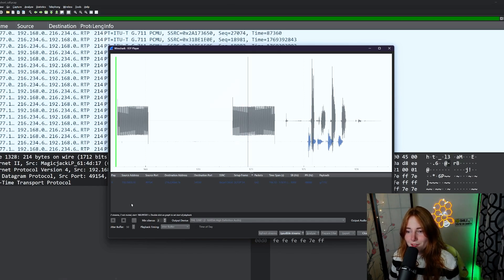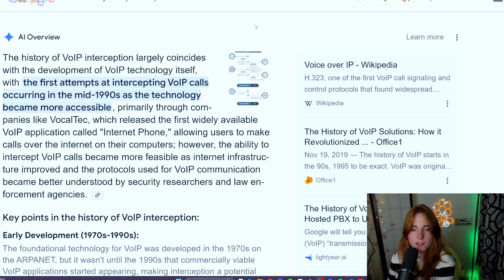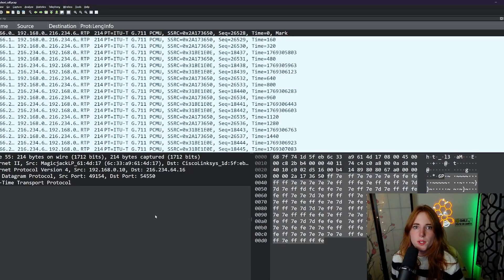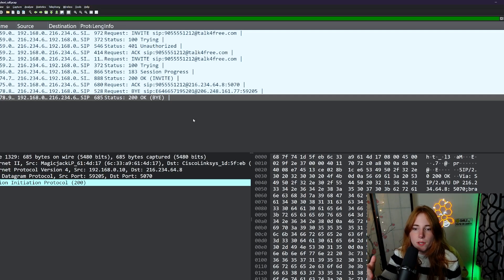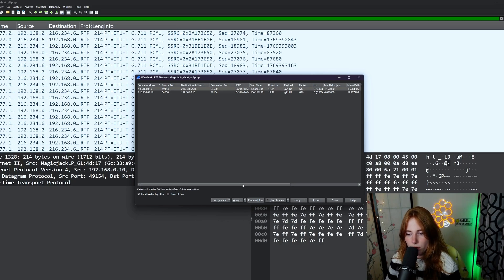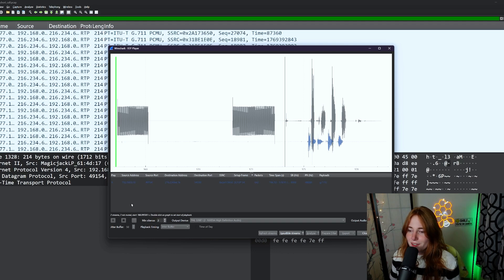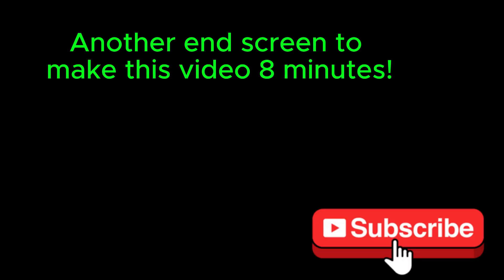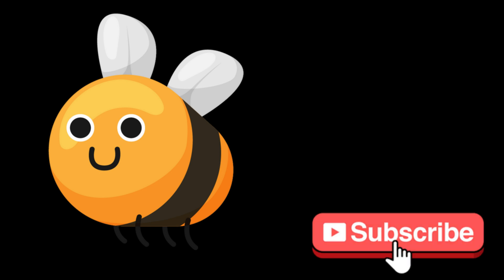HACKERS Listen to Your Phone Calls | Wireshark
In this video, we dive into Voice over IP (VoIP) analysis using Wireshark, focusing on the SIP (Session Initiation Protocol) and RTP (Real-Time Transport Protocol). Whether you're troubleshooting call quality, decoding packets, or learning the basics of VoIP, this tutorial will walk you through step-by-step:

📌 What You'll Learn:

How to capture and filter VoIP traffic in Wireshark
Understanding SIP protocol: Call setup, signaling, and teardown
Exploring RTP streams: Audio data, packet loss, and jitter
Tips for decoding and playing VoIP audio directly in Wireshark

🎧 Tools and Resources:

Practical examples with real-world VoIP traffic
Key Wireshark filters for SIP and RTP analysis
If you're in cybersecurity, networking, or IT support, this guide will help you become proficient in identifying VoIP-related issues. Perfect for anyone preparing for roles in network analysis, incident response, or ethical hacking!

👾 Got questions? Drop them in the comments, and I'll do my best to help you out!